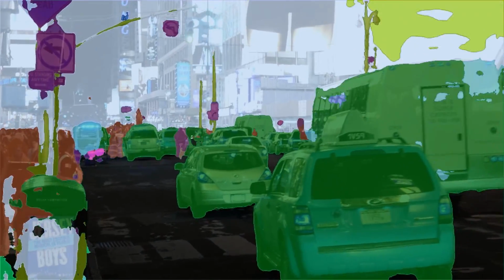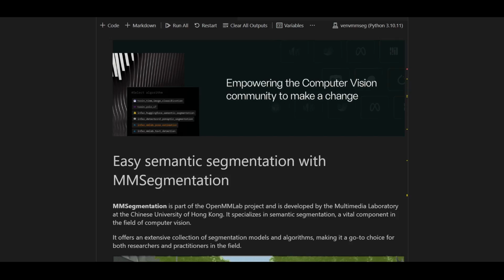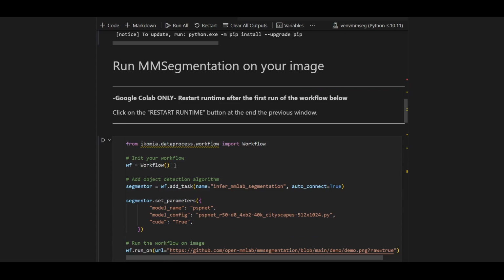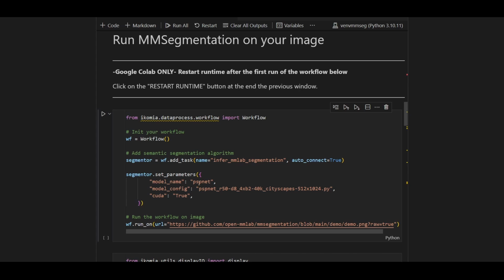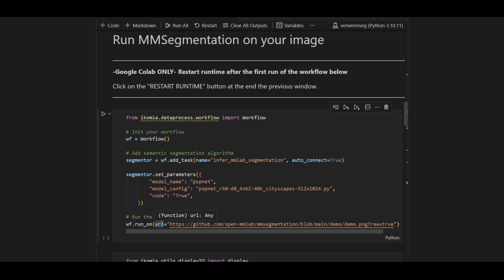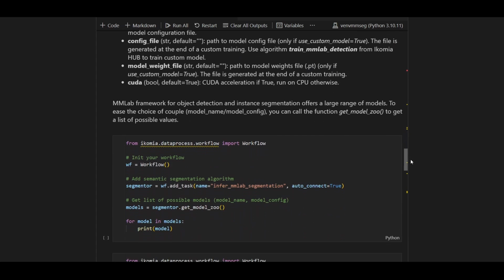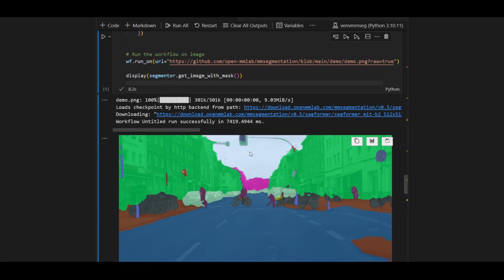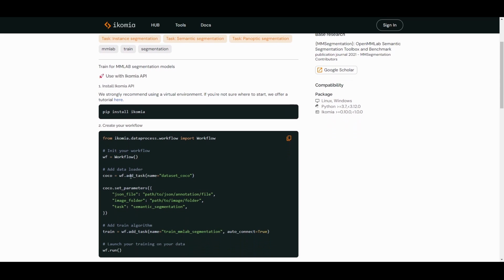How To Use MMSegmentation [MMSeg]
Here is a short video tutorial on how to run MMSegmentation for semantic segmentation using Ikomia API.